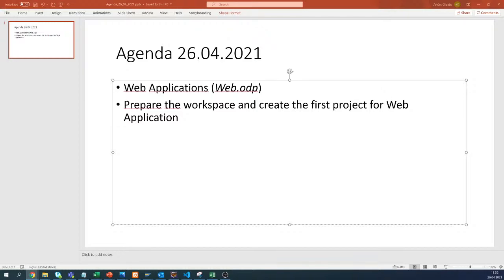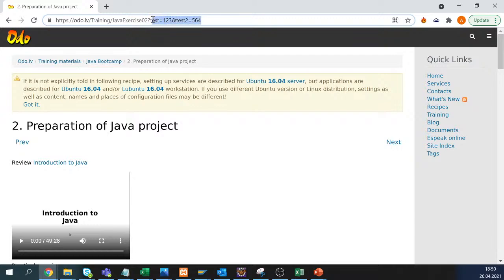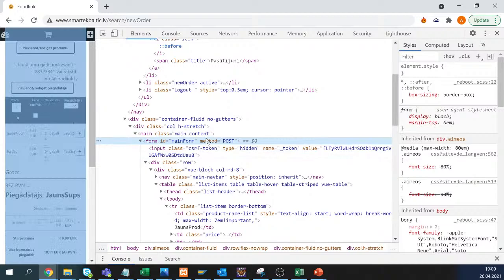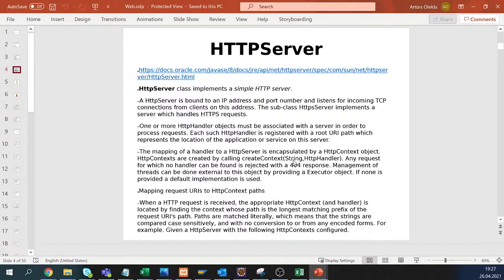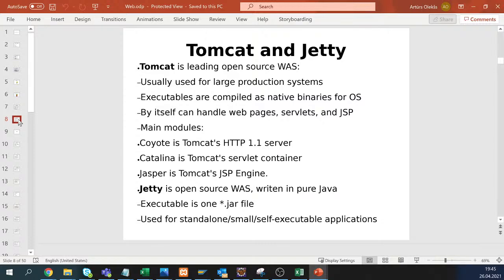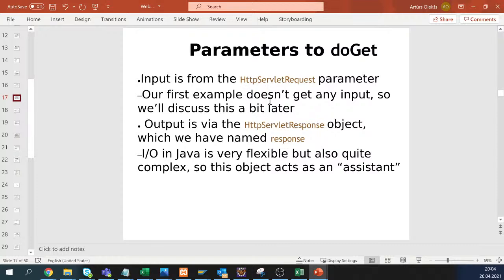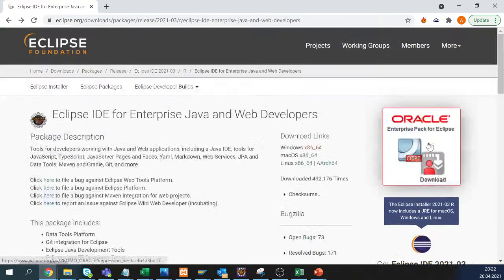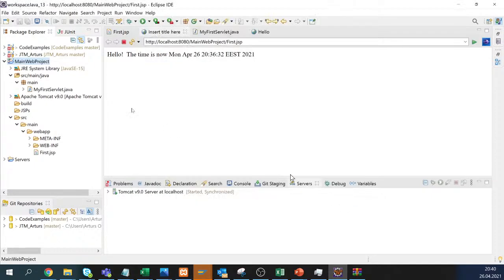Java-13-2 Intro to Web Applications on Java (Intro)